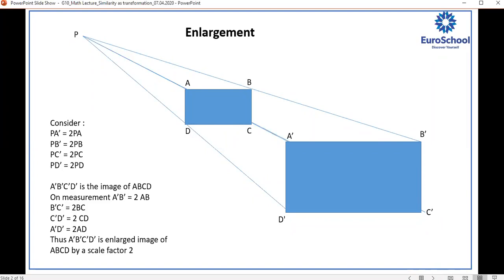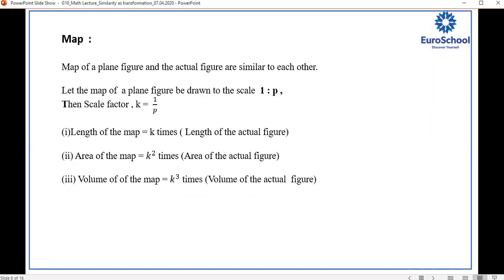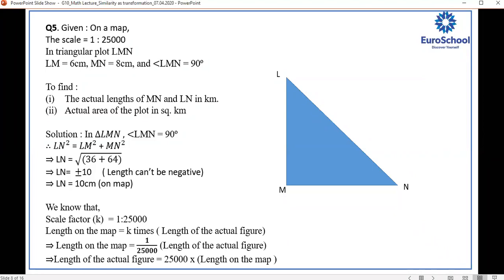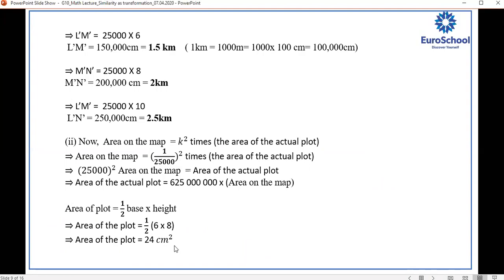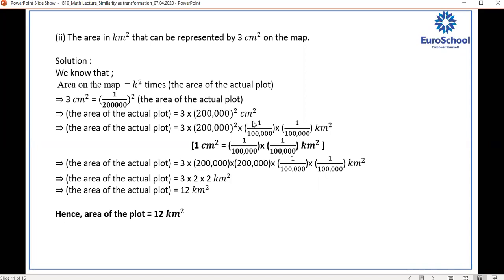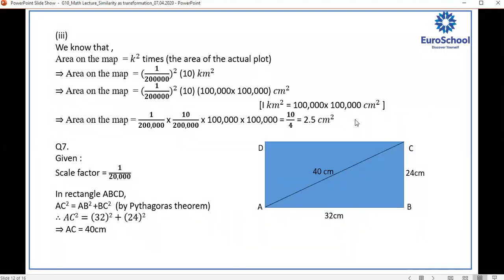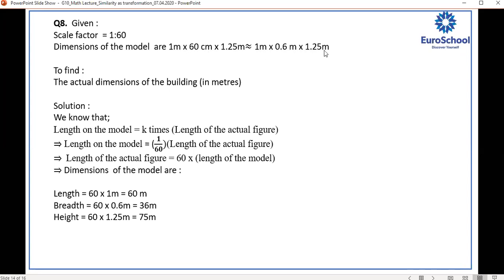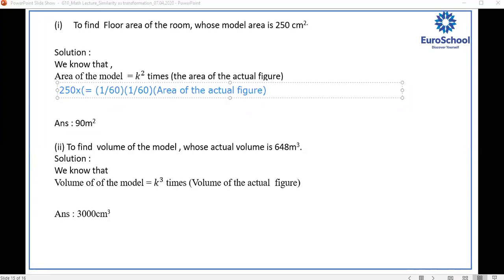EuroSchool_Math_Geometry_Similarity_Part 2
Grade - 10
Chapter: Geometry_Similarity
ICSE Math 10 Geometry_Similarity Part 2 Wa